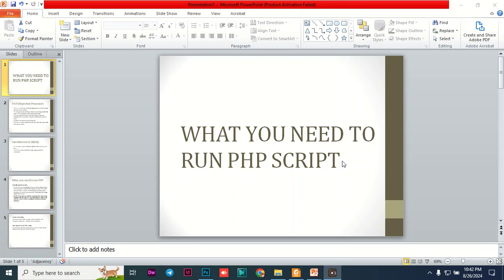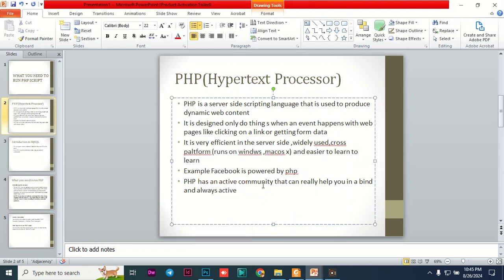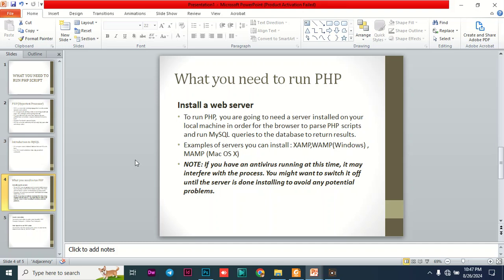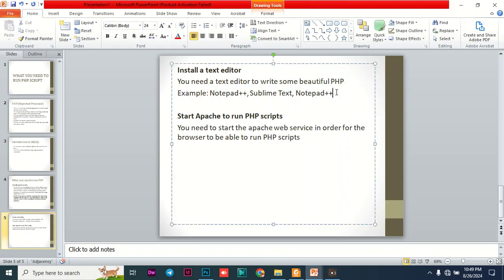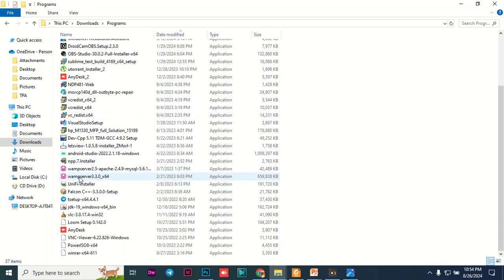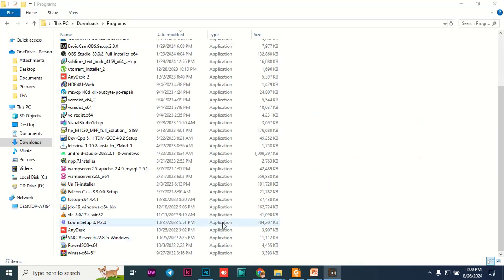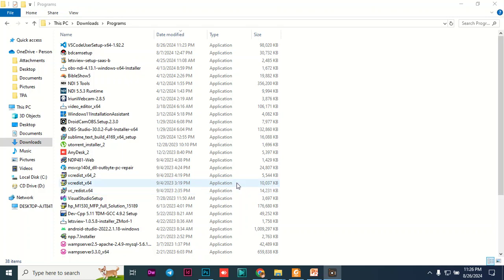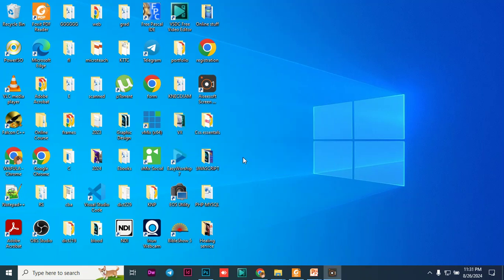WHAT YOU NEED TO RUN PHP SCRIPT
Perfect for beginners, you'll learn how to create a working environment to start coding in PHP with ease. Get ready to launch your first script in no time!